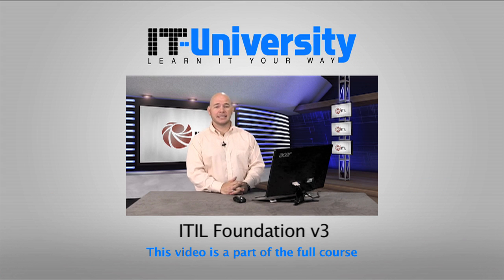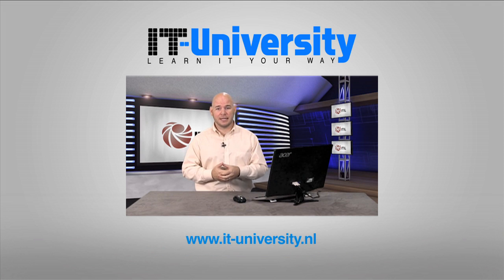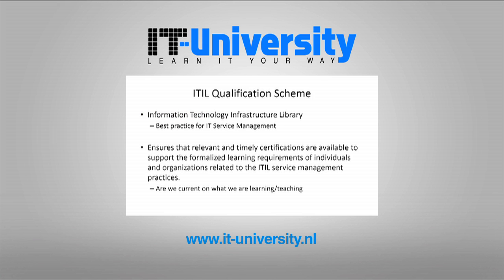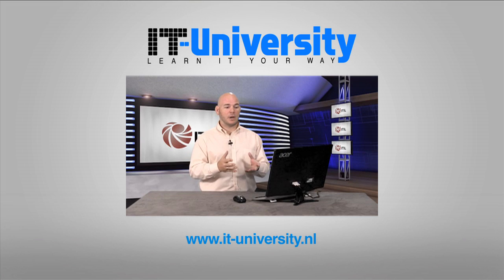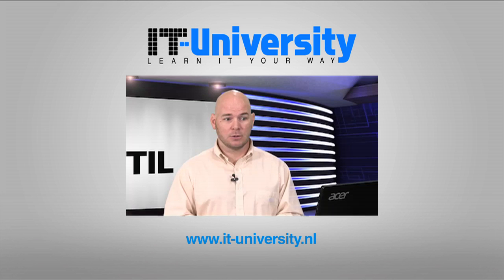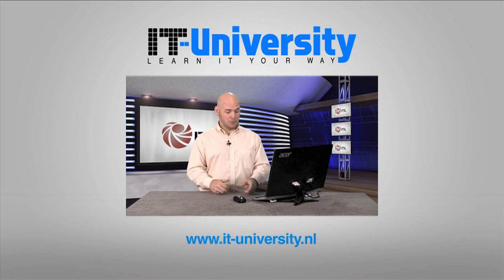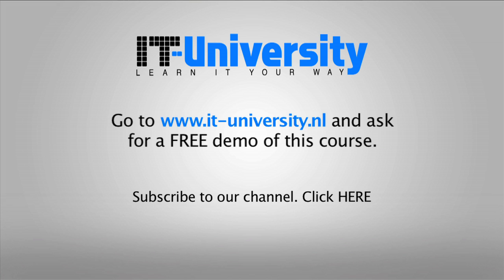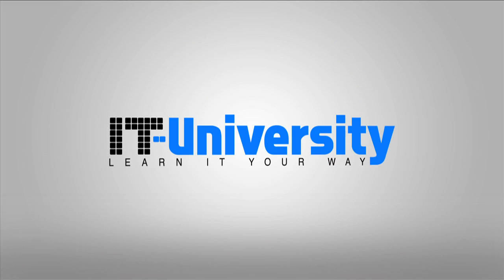Online training ITIL Foundation v3 ( e-learning )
This ITIL® Foundation course covers the IT Infrastructure Library best practices. ITIL® is globally accepted as the most widely used best practices for IT service management. This course gives students the necessary knowledge to enter or enhance their career in project management or IT service management.